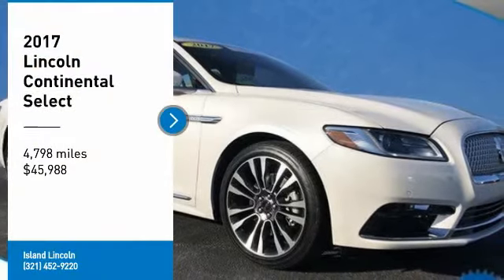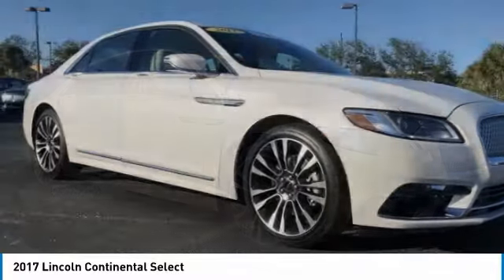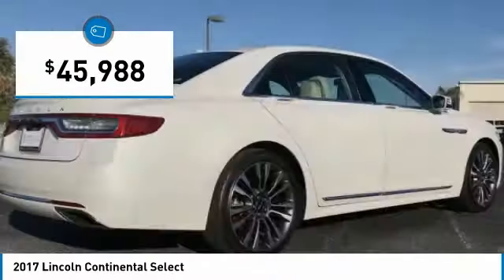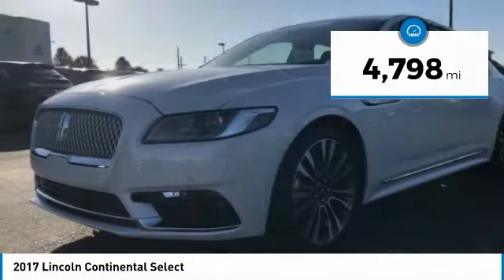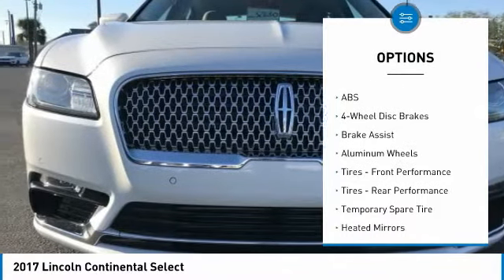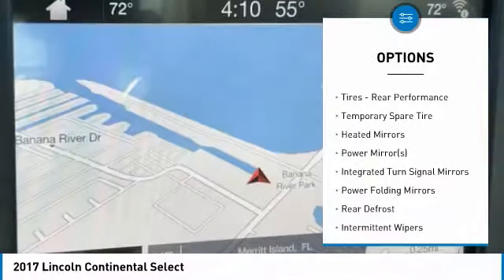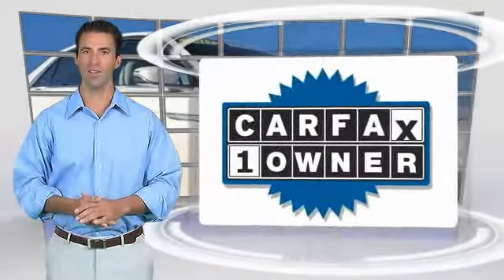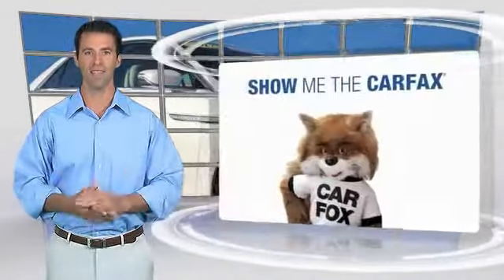2017 Lincoln Continental P20731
2017 LINCOLN CONTINENTAL Merritt Island, FL
Stock# P20731

Island Lincoln
1850 East Merritt Island Cswy

Beautifully Equipped Low Mileage Lincoln Premier Certified 2017 Lincoln Continental with Select Package. Features Include 2.7 GTDI V-6, Select Plus Package, Navigation, 30 Way Seating, 20'' Wheels, and Much More. Own, Drive, and Save, Knowing You are Covered by a Comprehensive, Factory Backed Warranty For Up to 100,000 Miles! Vehicle History Report on Request